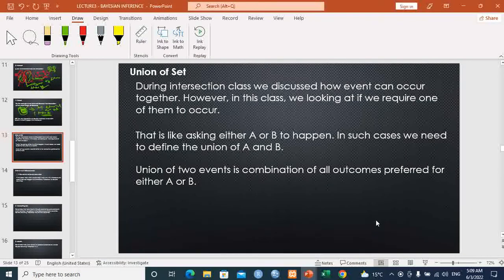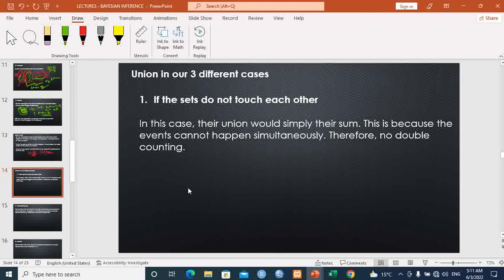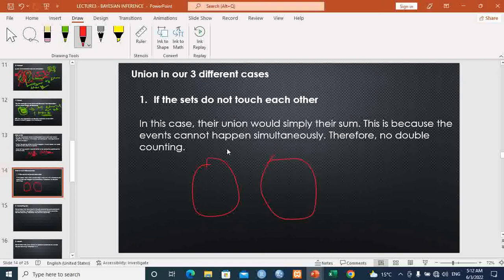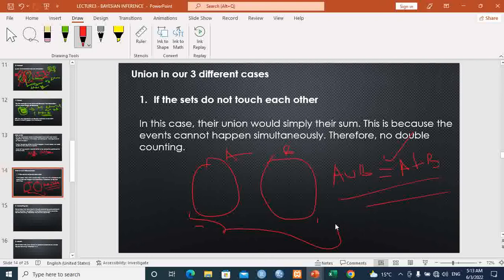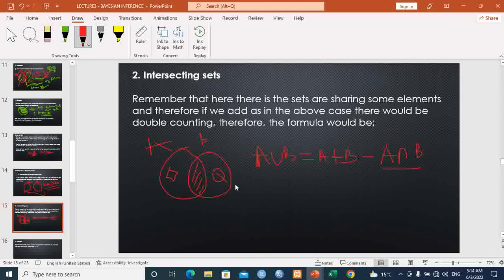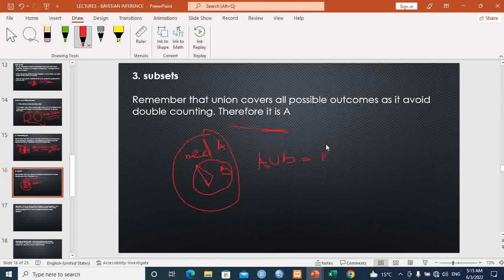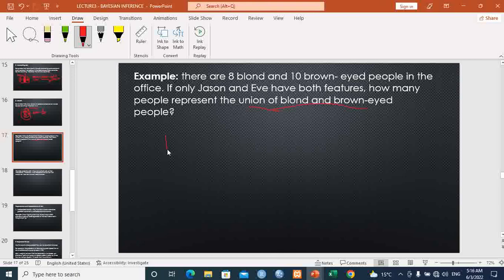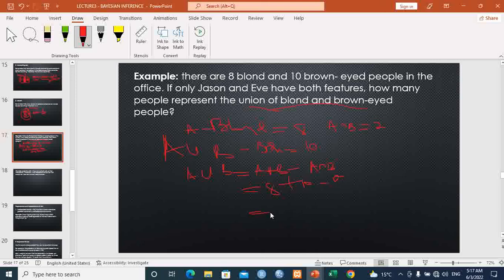union of sets